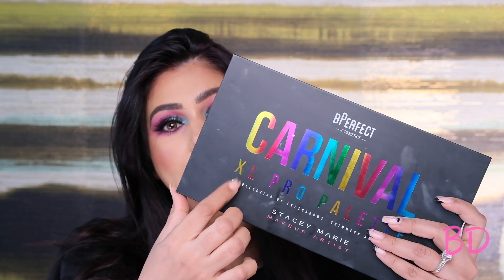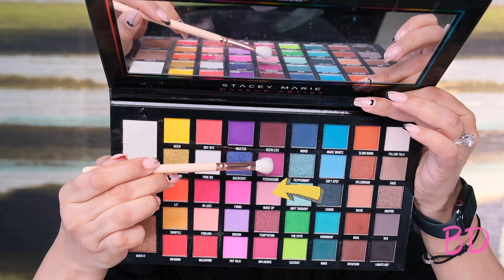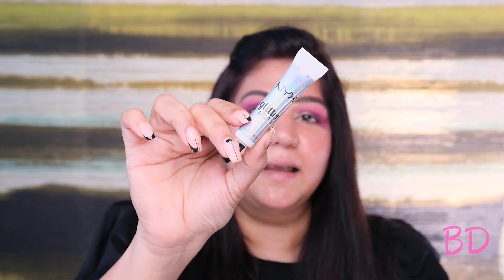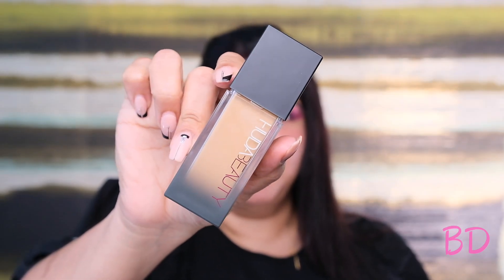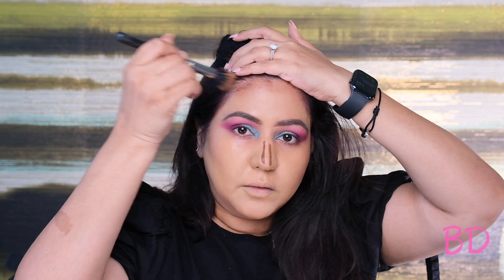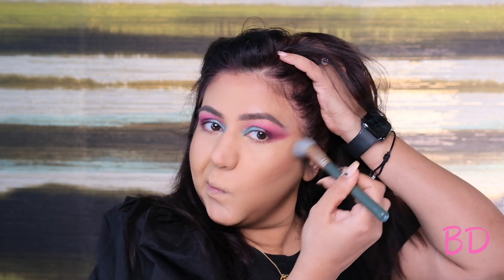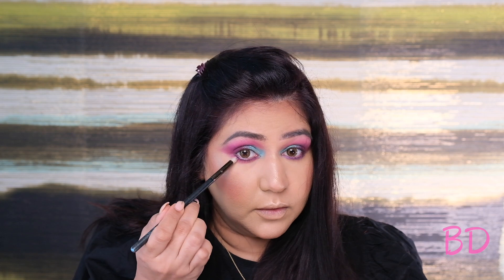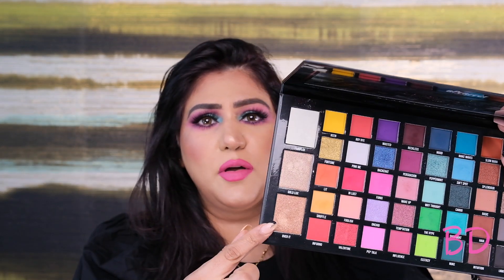BPERFECT x STACEY MARIEMUA CARNIVAL XL PRO palette | Blue pink. eyeshadow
Used the BPERFECT x STACEY MARIEMUA CARNIVAL XL PRO palette to create this look.

Product 𝐁𝐑𝐄𝐀𝐊𝐃𝐎𝐖𝐍:⁣⁣⁣
Benefit cosmetics Goof proof brow and Precisely my brows in the Shade 4
Urban decay cosmetics All nighter face primer and purple eyeliner
Huda Beauty FauxFilter Luminous foundation in Macchiato 400g, Tantour cream contouring in Medium & powder in Banana bread
Estee lauder DoubleWear foundation 4W1
Stacey marie MUA x Bperfect cosmetics carnivalXLpro👑 palette
Nyx cosmetics arabia glitter primer
Fenty Beauty bronzer in islandting and lipsticks in Unlocked and Unbutton
Mac cosmetics middleeast blush in Pinch me and Empire and Aladin collection highlight
Sheglam falsies lashes

Please note all products used in this video, either bought or sponsored are my favourite and my opinions are not paid for and I will never attach a price to my true opinion. If I don't like a product you will not see it on my channel.